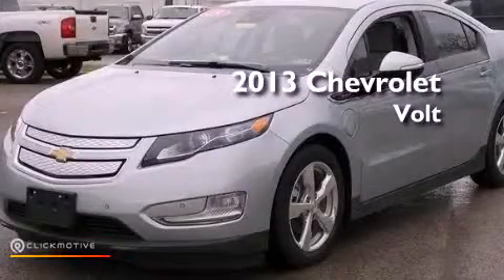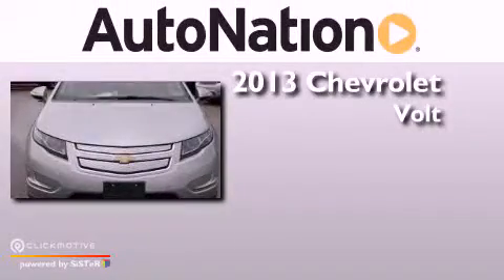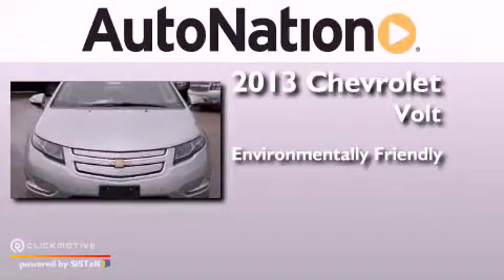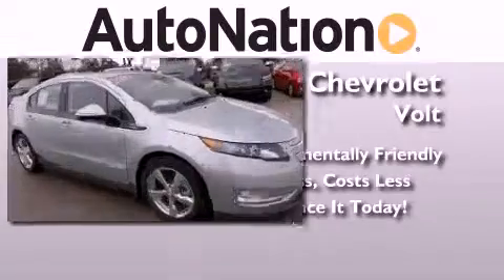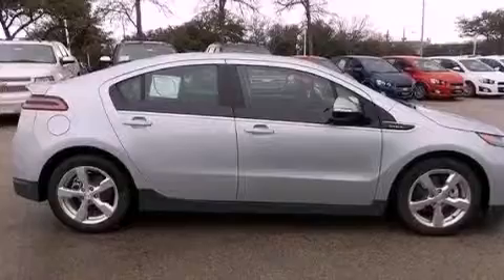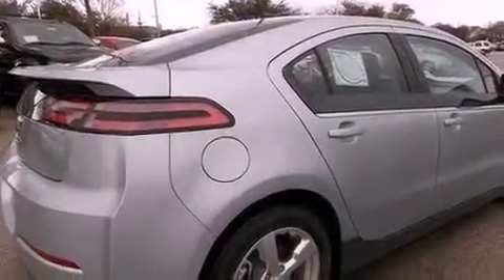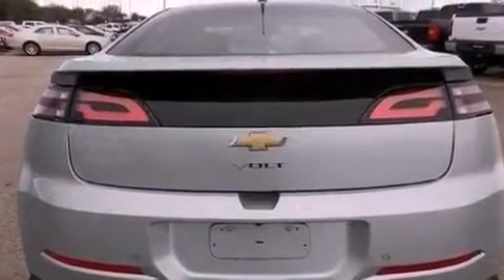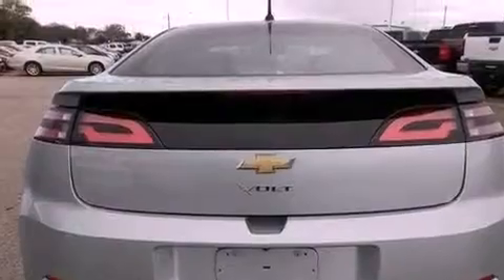2013 Chevrolet Volt Austin TX 78759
Year : 2013
 Make : Chevrolet
 Model : Volt
 Engine : Electric/Gas I4 1.4L/85
 Trans . : Automatic
 Exterior : Viridian Joule
 Miles : 85
 Interior : Beige